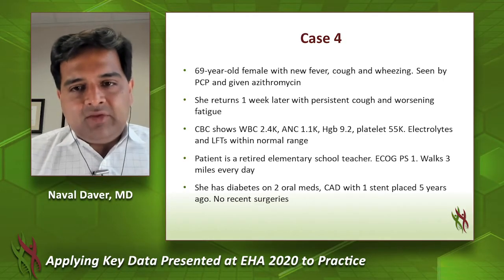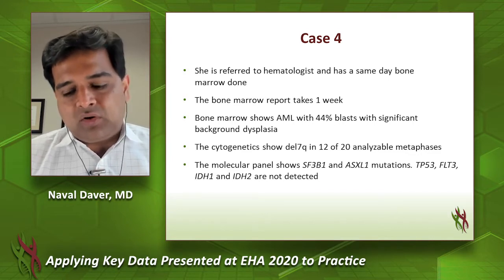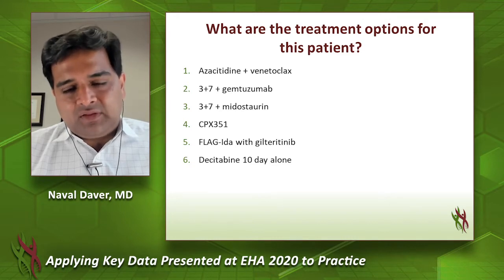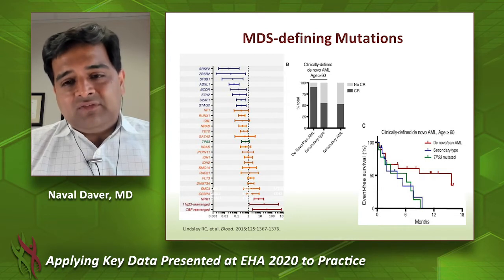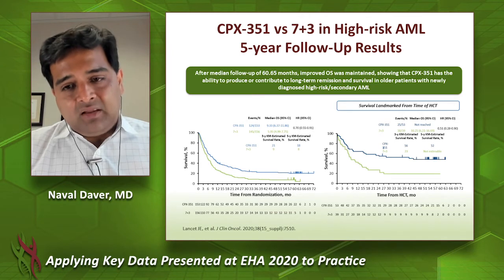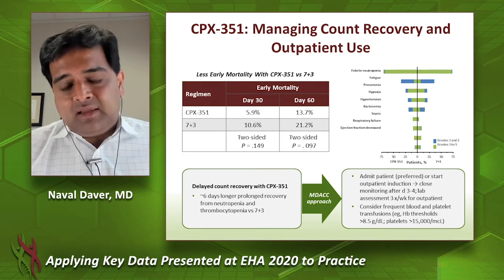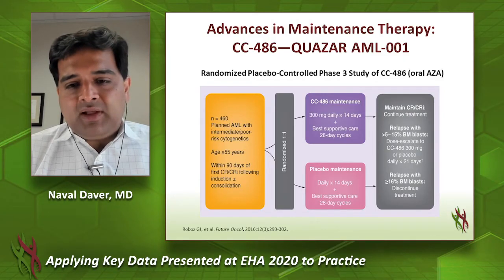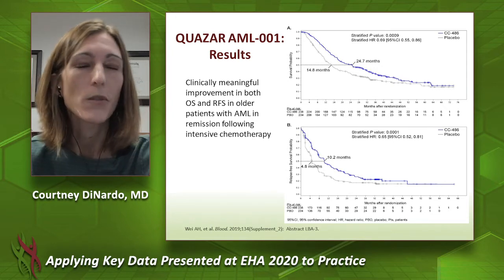Applying Key Data Presented at EHA 2020 to Practice: Part 3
In part 3 of this 3-part series, AML experts Naval Daver, MD and Courtney D. DiNardo weave data reported  from 2020 EHA and ASCO into real-world patient presentations. They  present four different case scenarios discussing evidence-based treatment options selected and the rationale for their decisions.

where you can also earn free CME/CNE/CPE credits.